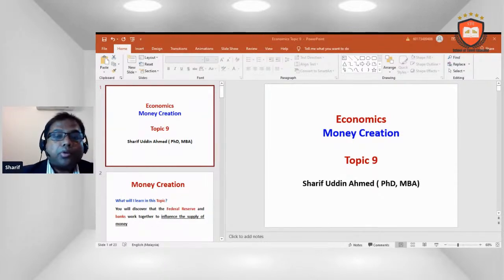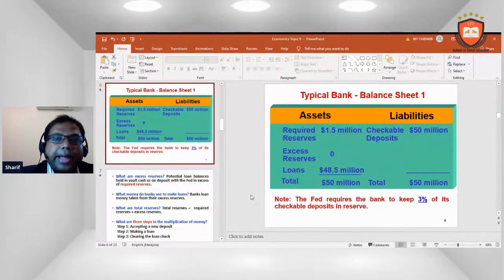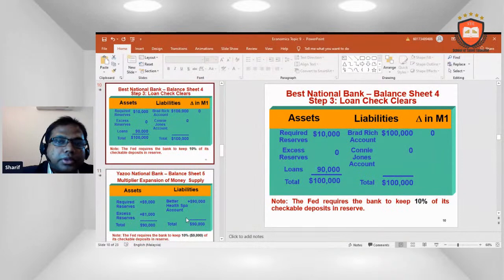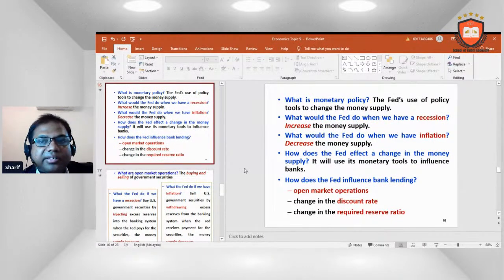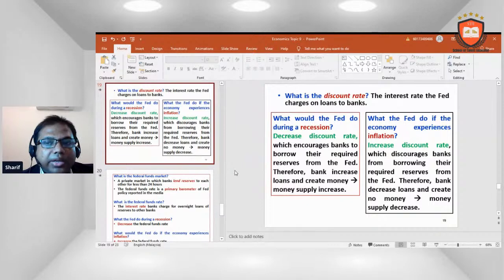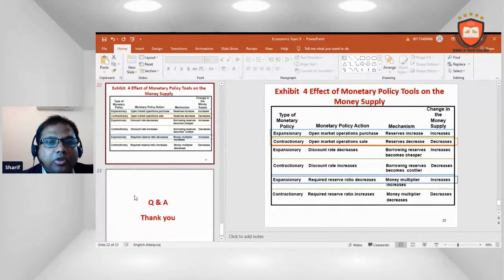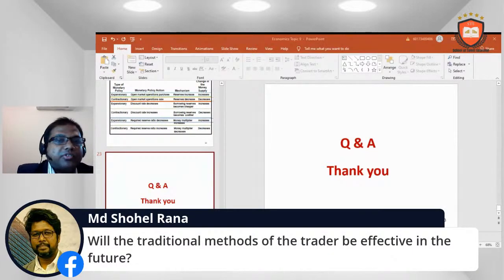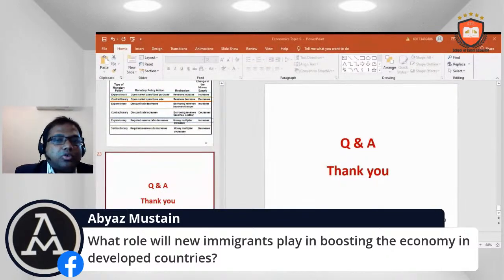Post Covid Economic Impact-Episode 9